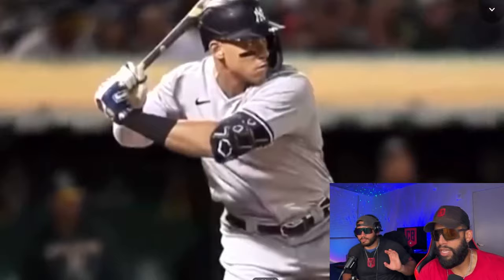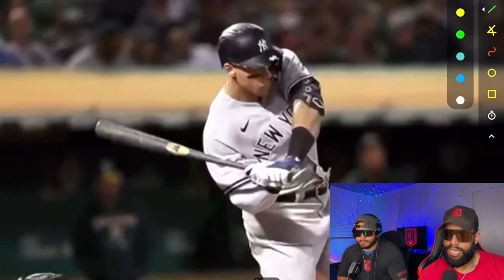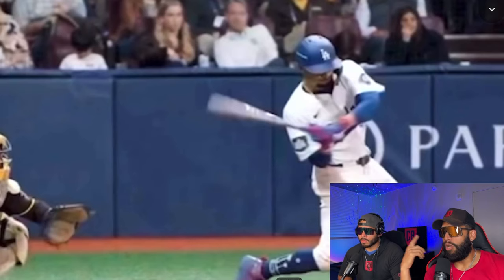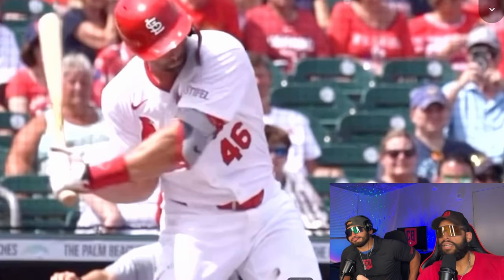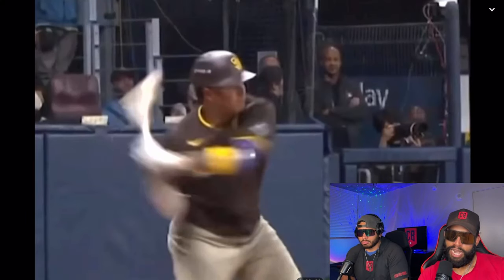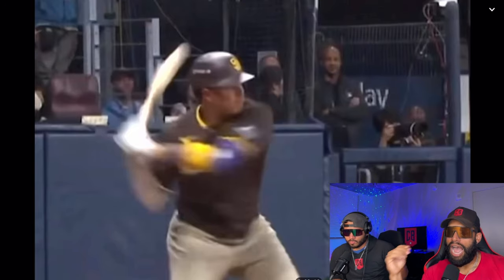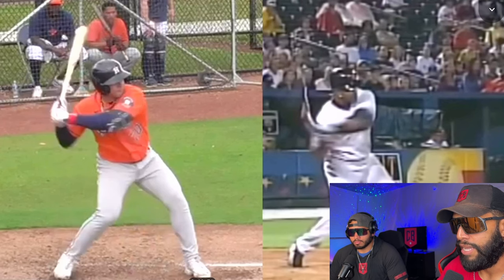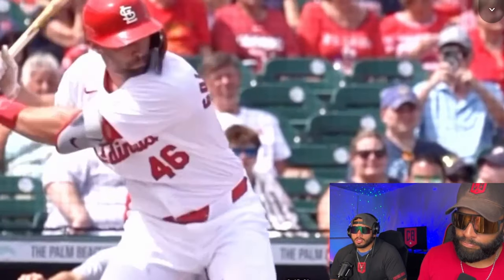HOW DOES THE ENERGY OF THE BARREL STARTS?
A LOT OF PLAYERS GET LOST WHEN IS ABOUT THIS SUBJECT.